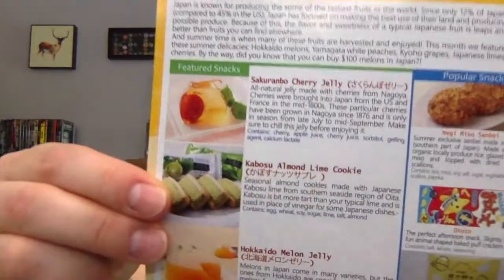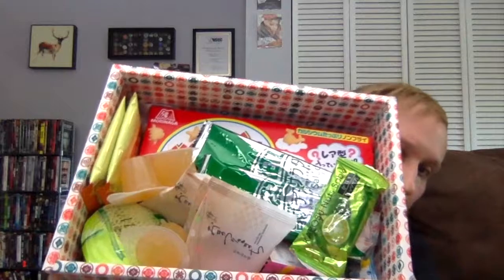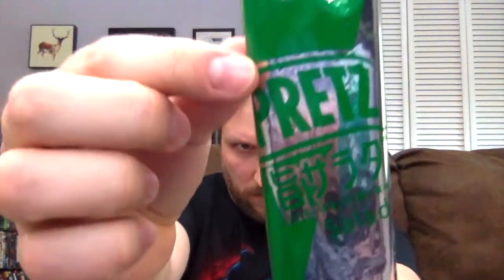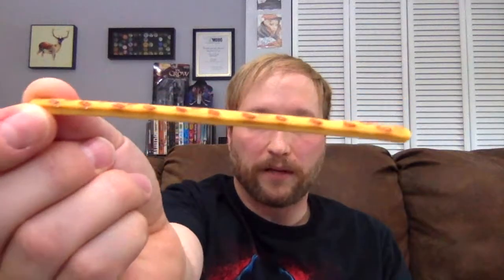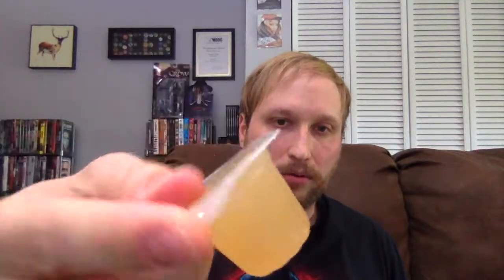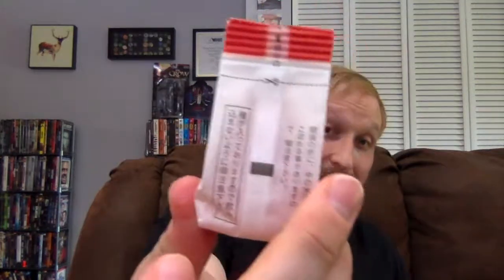Snakku Unboxing - (September 2019)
Watch Carlin unbox and taste the Japanese snack offerings for the September 2019 Snakku, which is a box focused on jellies.